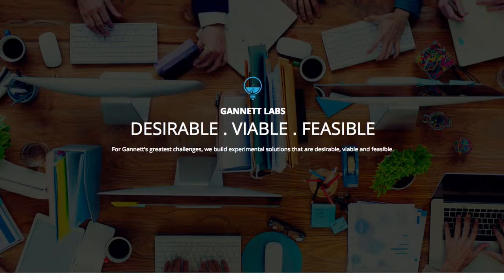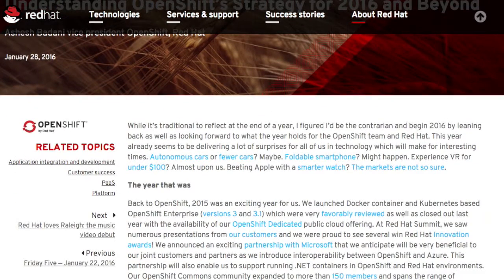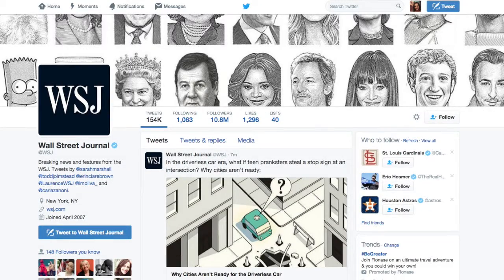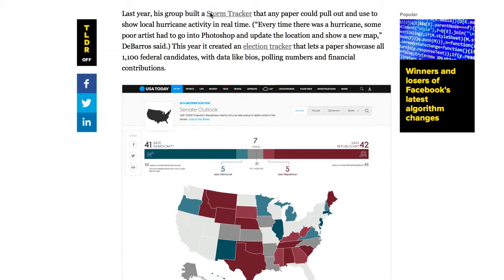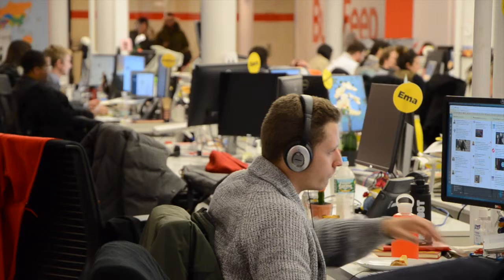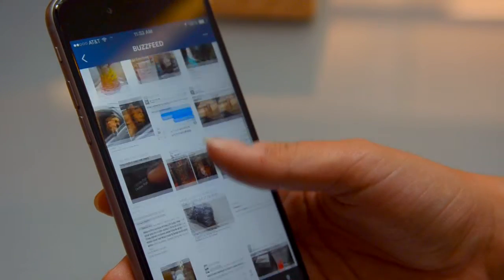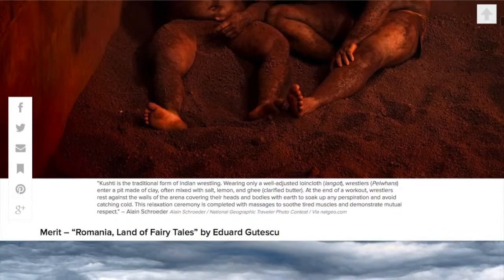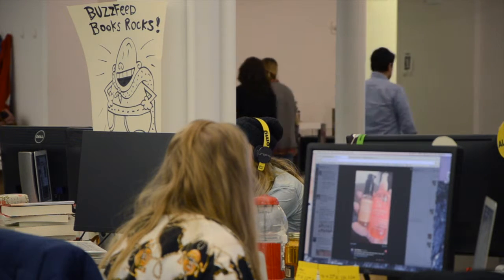Futures Lab Update #150: Internal Innovation Teams; BuzzFeed's Approach to Photo Management